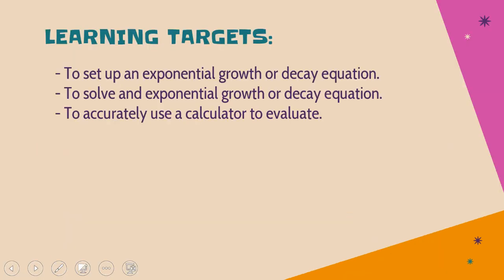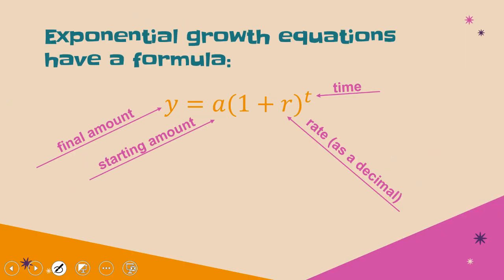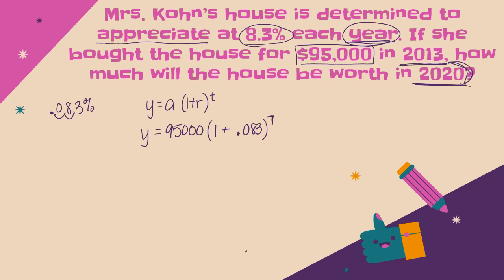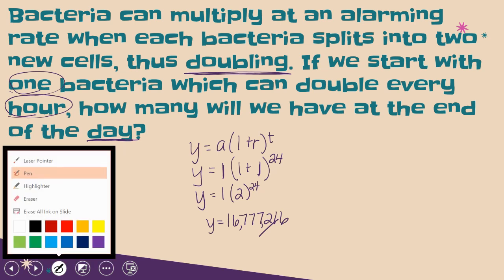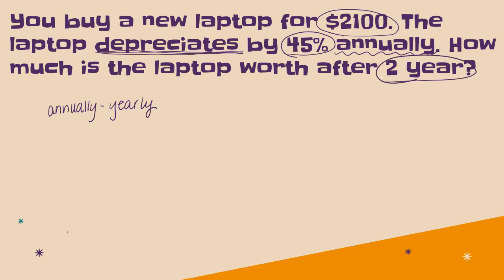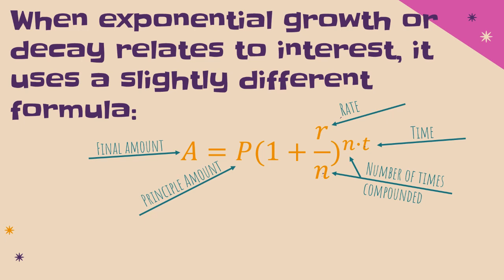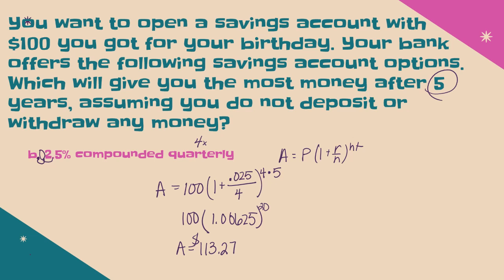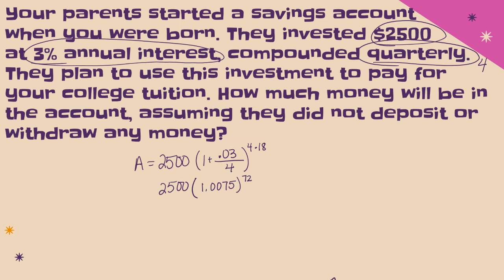Exponential Growth and Decay